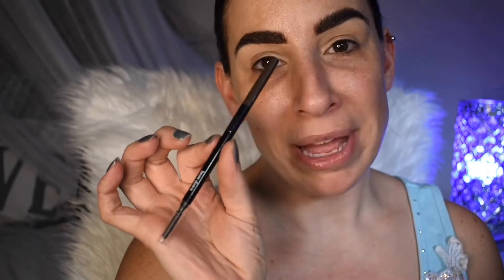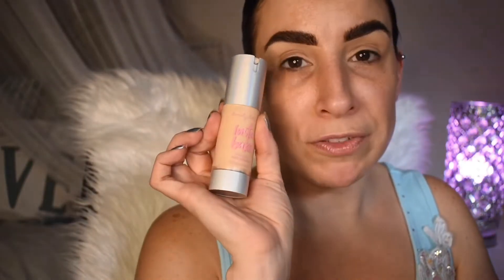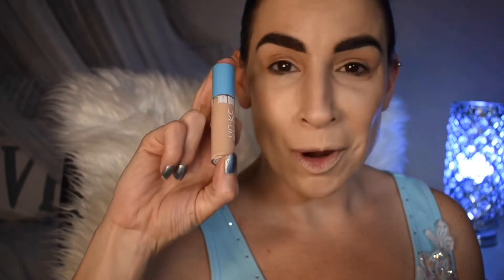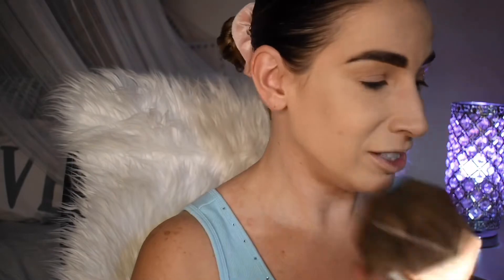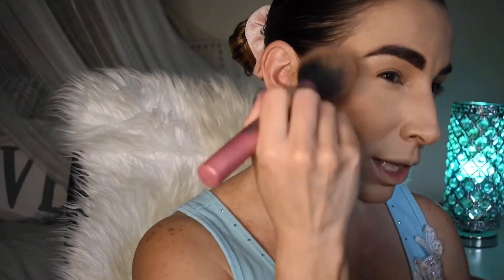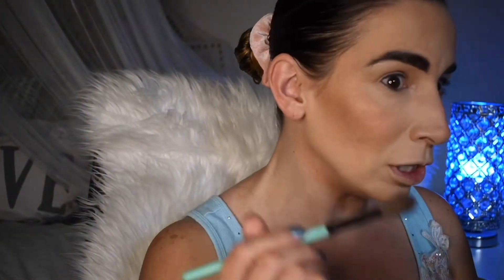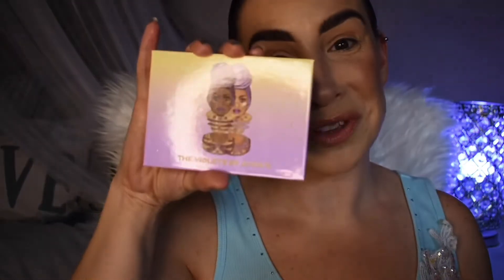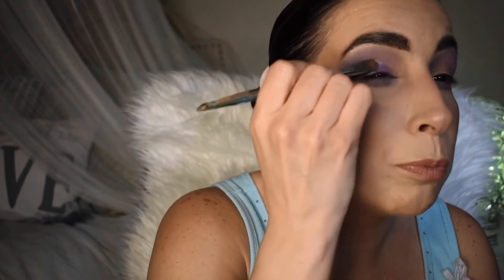Full Face of Black-Owned Makeup Brands 😍😍😍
Hey Fam! 🥰 Thank You So Much For Stopping By! I AM SO SO SO Excited For This Video!! I Am Going To Be Doing A Full Face OF Black-Owned Makeup Brands And I AM SO IN Love With SO Many OF These Products That I Tried! I Am SO Excited TO Shed Light ON Some Brands You May Not Have Tried Yet And TO Share MY Findings ON These Products. Most importantly, Black Lives Matter. Always Have. Always Will.

Please DO What You Can TO Make This World A Better Place For All OF US. WE Are One Race - Human♥️

Musician: Jef

Musician: Jef

Musician: Jef

Musician: Jef

Musician: Jef

Musician: Jef

Musician: Jef